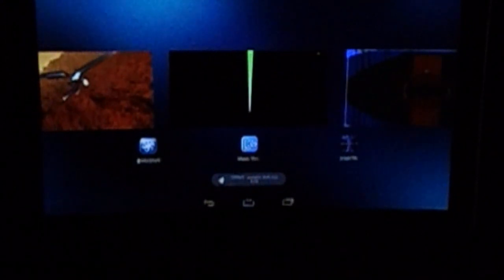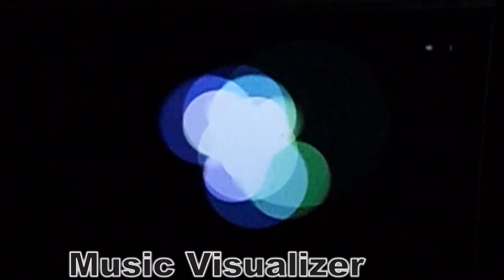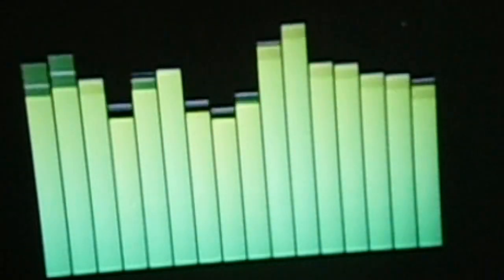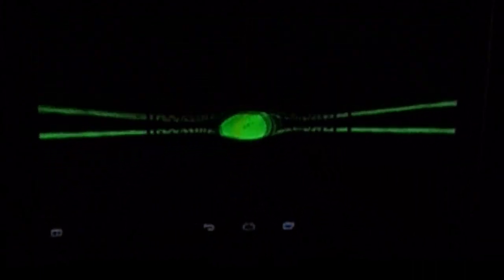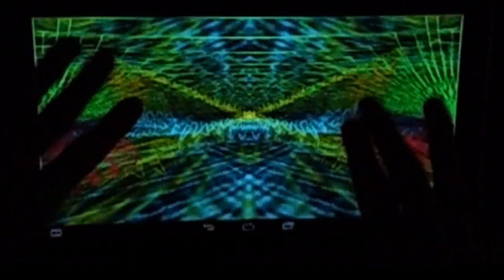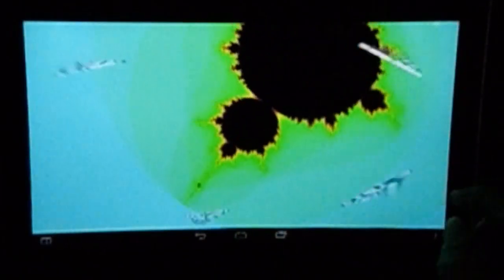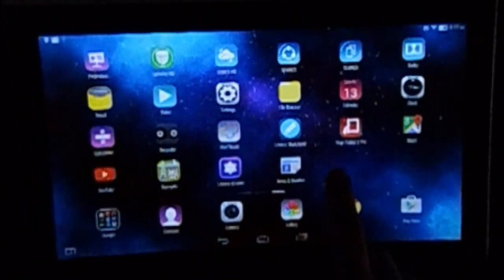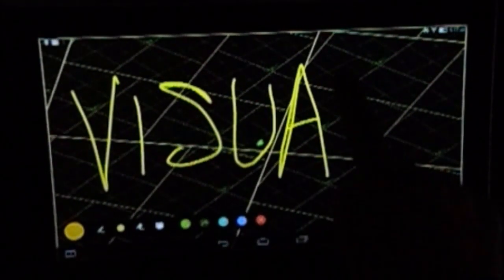android music visualizers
Demonstration of Music Visualizer, projectM, Morphyre and Lenovo Sketchpad apps for android on the Lenovo Yoga Tablet 2 Pro